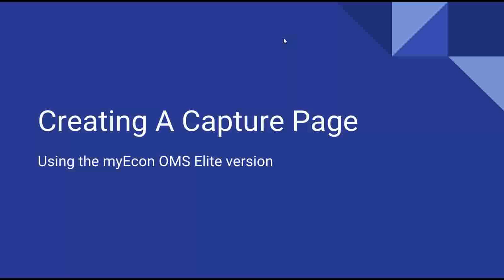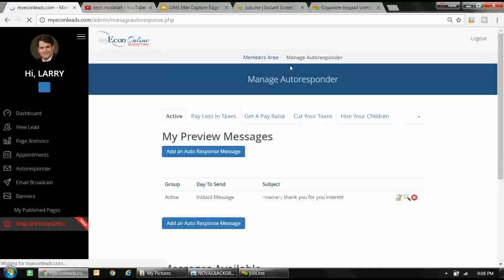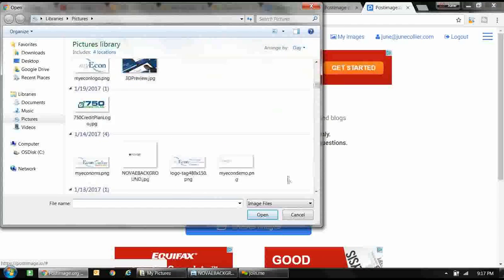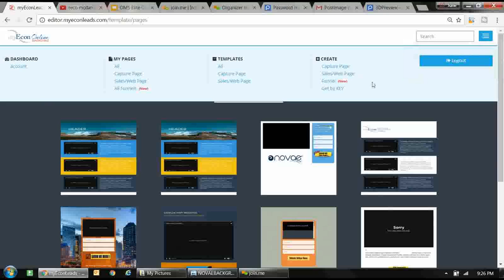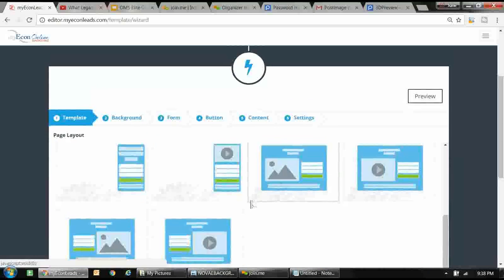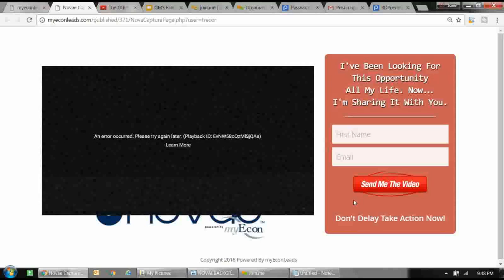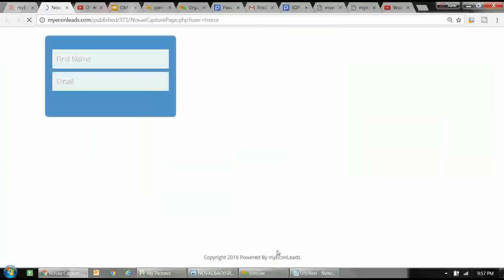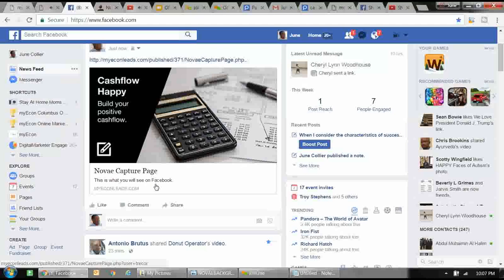myEcon Online Marketing System Webinar February 7 2017